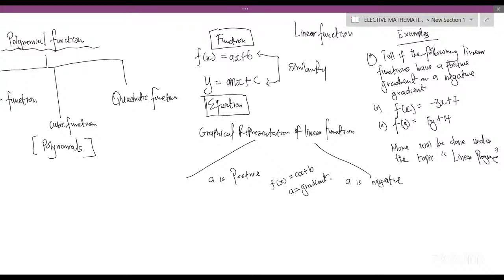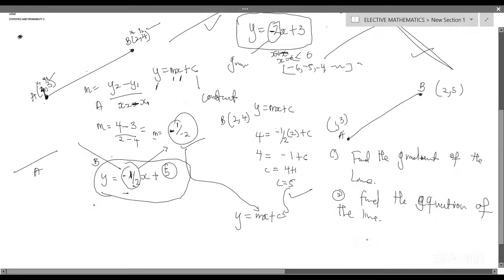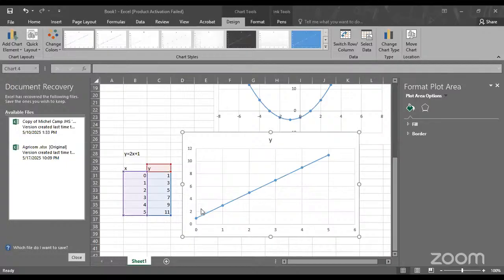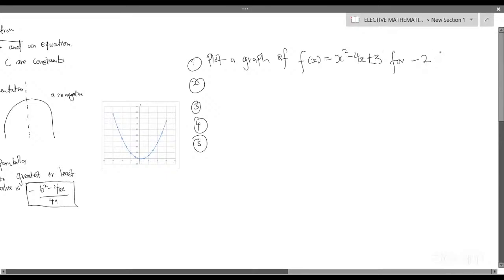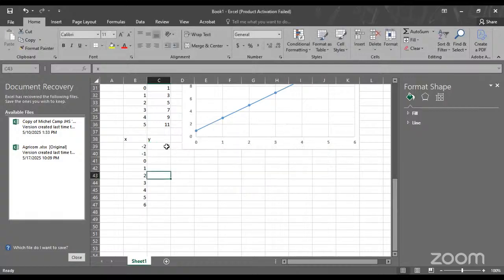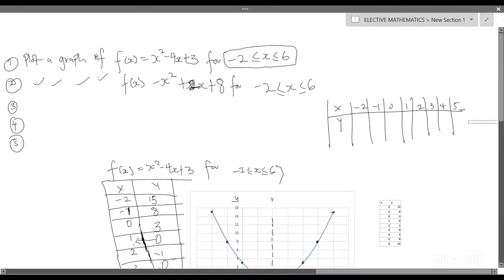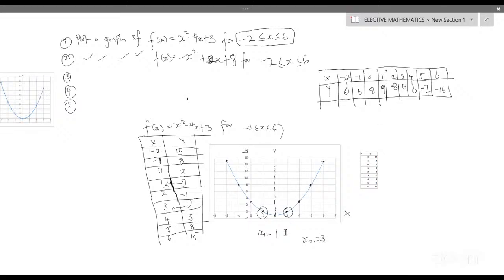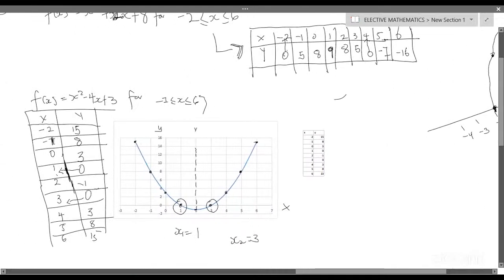GH ADESUA Option A